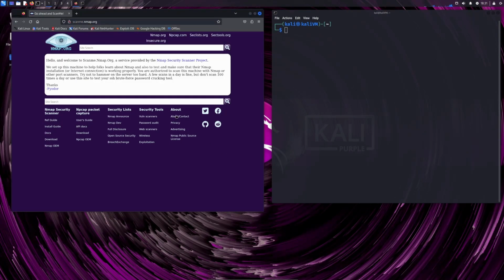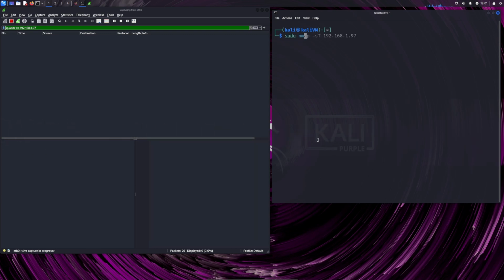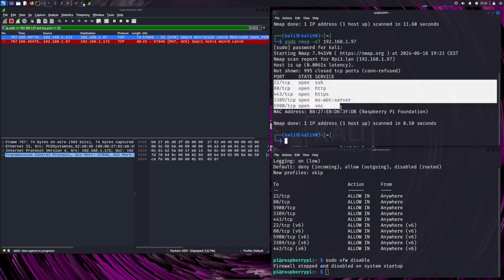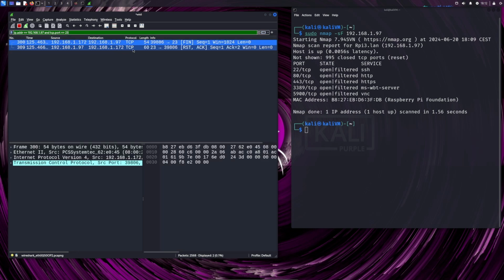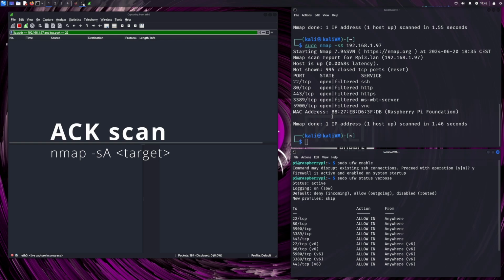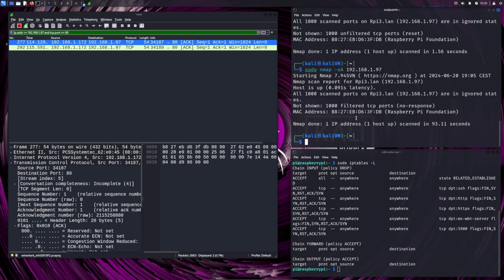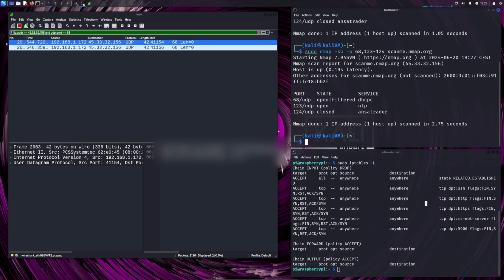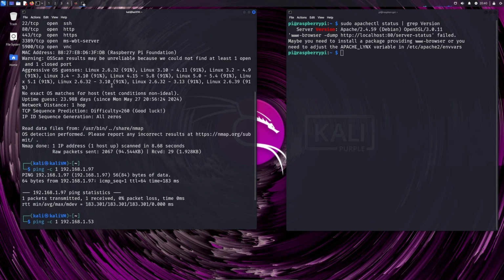nmap - Port Scanning Basics | Host Discovery, TCP Connect, Stealth, FIN/NULL/XMAS, ACK, UDP scans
I created this video to prepare for my Linux exam, and to practice my presentation skills in English.

Chapters:

00:00 - 01:46 - Introduction, Targets
01:47 - 03:37 - Host Discovery
03:38 - 06:40 - TCP Connect Scan with fw
06:41 - 08:18 - TCP Connect Scan without fw
08:19 - 10:03 - TCP Stealth Scan
10:04 - 14:27 - FIN/NULL/XMAS Scan
14:28 - 18:46 - ACK Scan
18:47 - 22:26 - UDP Scan
22:27 - 25:46 - Version Detection, OS Scan